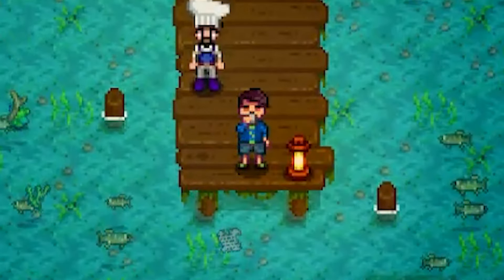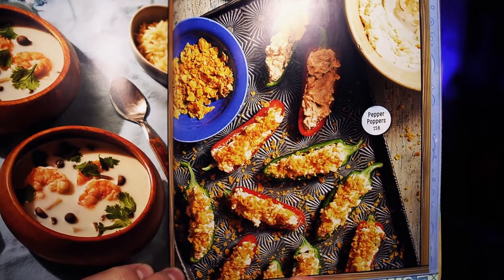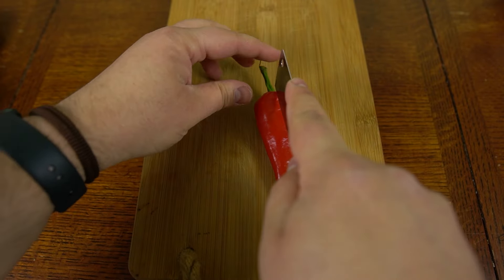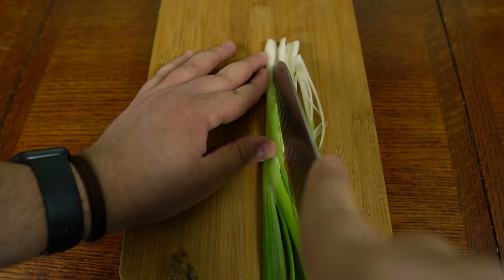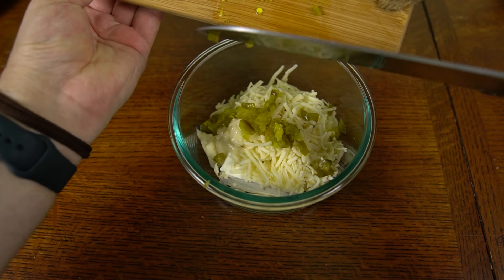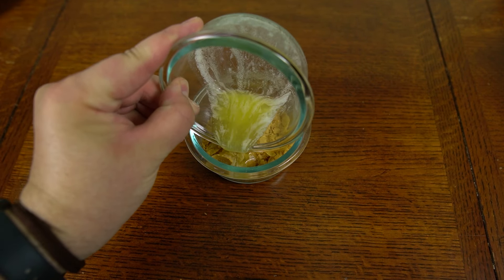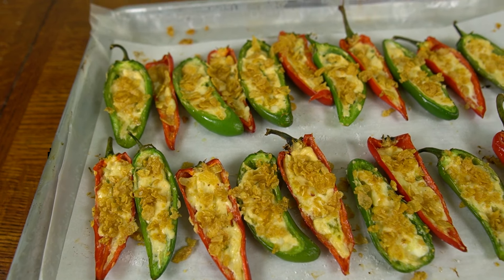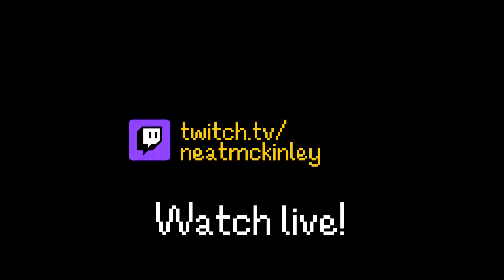I cooked Shane's pepper poppers in real life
Shane art in thumbnail: u/send_raccoon_pics

Whistle Drizzle | Gary the Canary
STARDEW VALLEY - SUMMER THE SUN BENDS AN ORANGE SKY - Acoustic Fingerstyle Arrangement | Sleeping Phoenix
Stardew Valley Guitar Cover - Spring (Wild Horseradish Jam) | Ottawa Guitar Trio